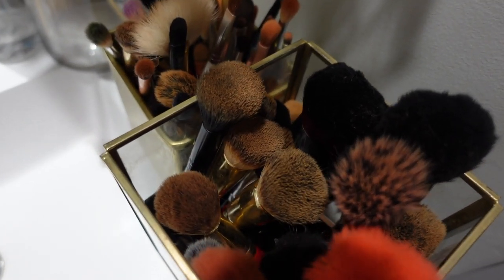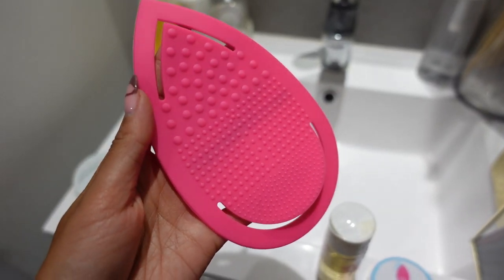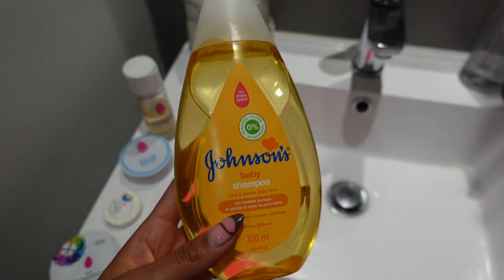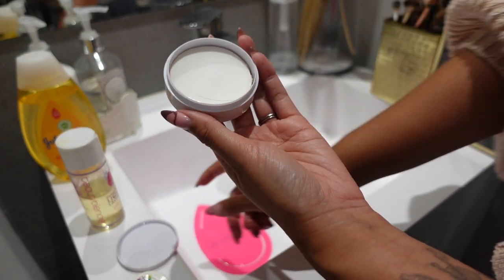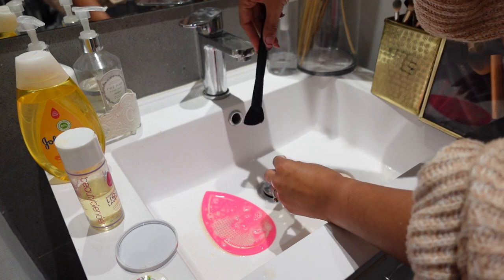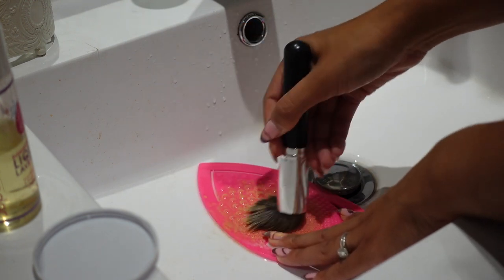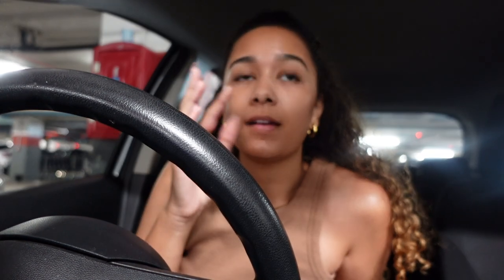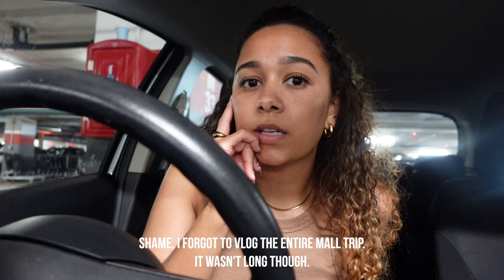VLOG | How I Clean My Brushes, A Breakfast Date + Salmon for Supper!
Hello everyone!  (Please watch in HD)
Welcome to a brand new vlog ✨ I was recently asked to share how I clean my makeup brushes, so I thought it would be a great time to film it. I use the Beauty Blender soap and cleaning pad to clean my brushes. I also take you along the journey in making a new meal - creamy salmon! Hope you enjoy x